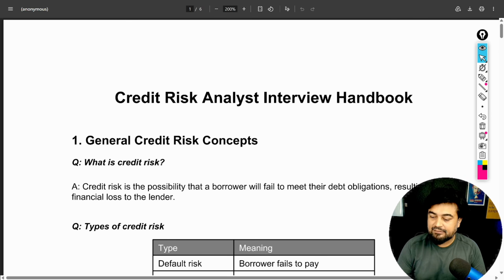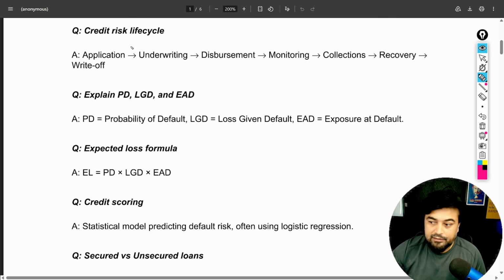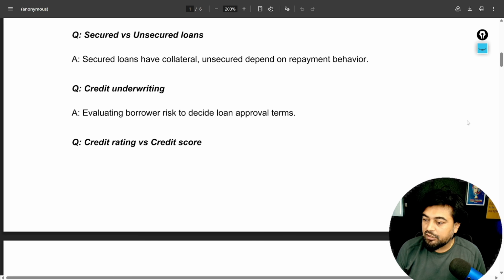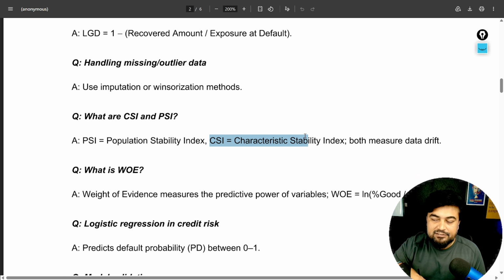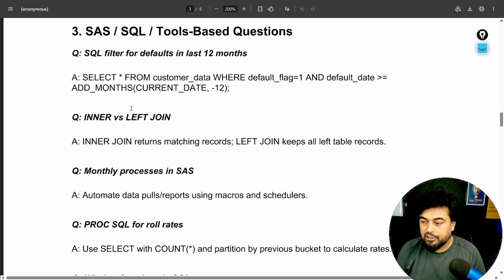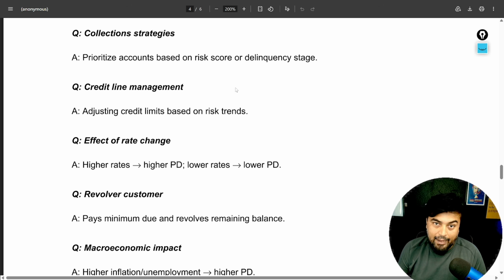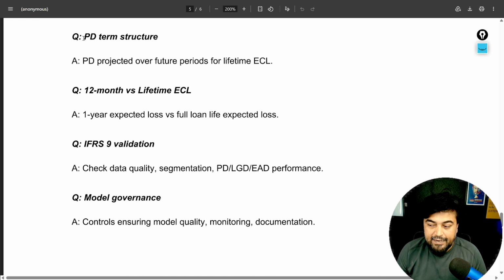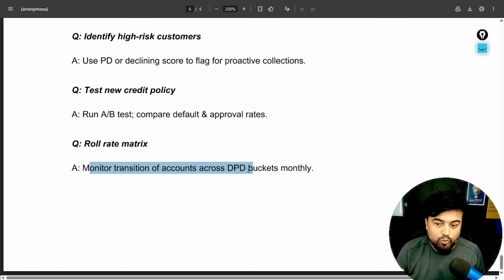Crack ₹30 Lakh Credit Risk Job🔥Interview Questions & Answers!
Are you preparing for a credit risk interview and feeling overwhelmed by the technical jargon? In this video, I share a comprehensive handbook of the most repetitive and essential credit risk interview questions to help you land your next role. We break down complex concepts into simple, one-liner answers that are easy to remember and explain to recruiters.

This session covers everything from the basics of credit risk and the loan life cycle to advanced modeling techniques. You will learn about the core pillars of risk modeling, including Probability of Default (PD), Loss Given Default (LGD), and Exposure at Default (EAD). We also dive into the statistical side, discussing logistic regression, population stability index (PSI), and weight of evidence (WOE).

Beyond theory, we explore practical applications using tools like SAS and SQL, which are vital for any risk analyst. We also touch upon crucial regulatory topics such as Basel III, IFRS 9, and stress testing scenarios. Whether you are a beginner or an experienced professional, these insights will help you build a strong narrative for your interview.

Chapters
0:00 Introduction and Handbook Overview
2:30 What is Credit Risk and its Types
4:15 The Credit Risk Life Cycle Explained
6:00 Understanding PD, LGD, and EAD
8:30 Credit Scoring and Logistic Regression Basics
10:45 Model Validation Metrics: PSI, CSI, AUC, and Gini
13:15 SAS and SQL for Credit Risk Analytics
15:30 Domain Knowledge: Delinquency and Roll Rates
17:45 Regulatory Frameworks: Basel III and IFRS 9
19:00 Scenario-Based Questions and Wrap Up

Note : This video is my personal assessment as per my experience.